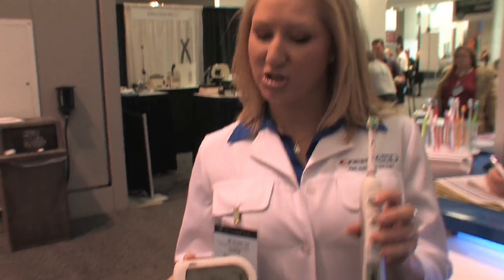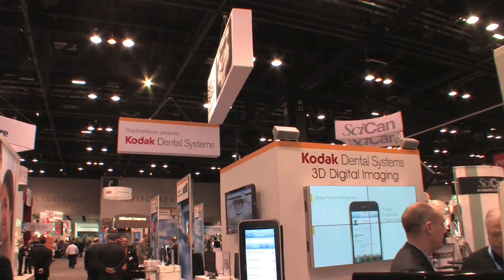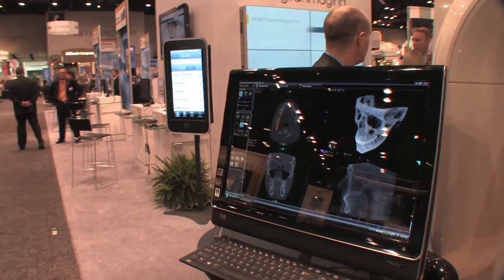Chicago Dental Society 2011 Midwinter Meeting - Dental Hygienists on the Midwinter Meeting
Comments from attendees during the 2010 Midwinter Meeting. Join us February 24-26, 2011 for the 146th Midwinter Meeting at McCormick Place West Building.